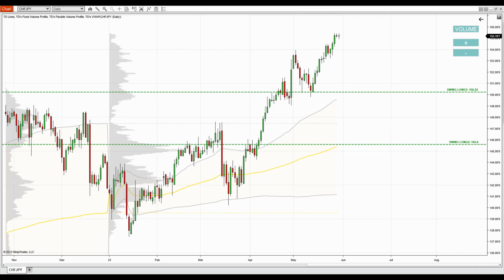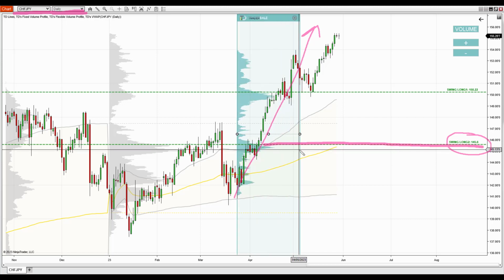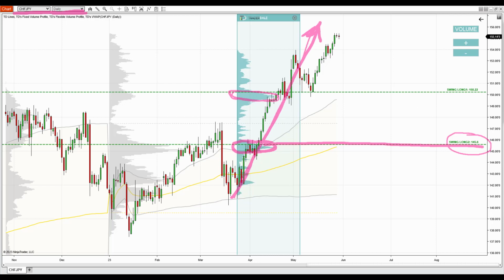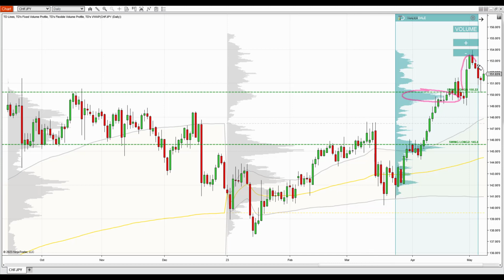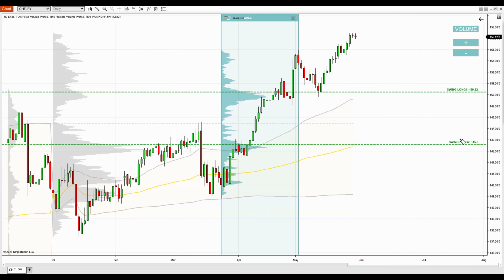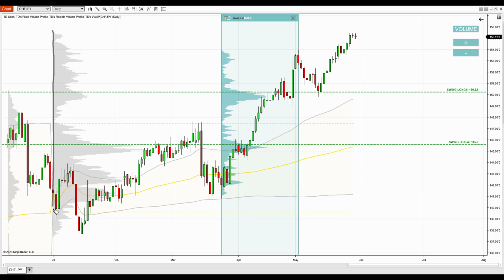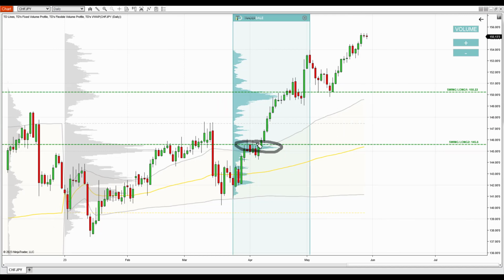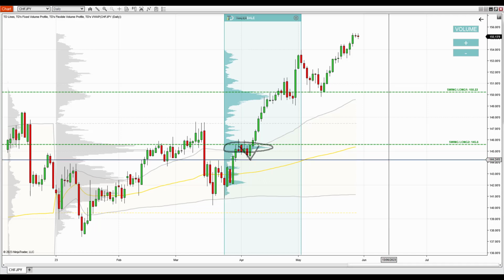CHF/JPY: Swing Trading Setup Explained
Introduction          (0:00)
Volume Profile Analysis   (1:20)
Y.POC     (4:40)
SL & TP Placement   (5:34)
Order Flow Pack - SALE   (6:41)

Happy trading!
-Dale